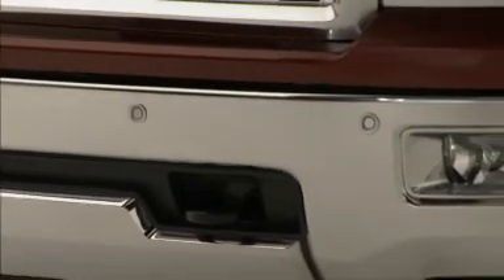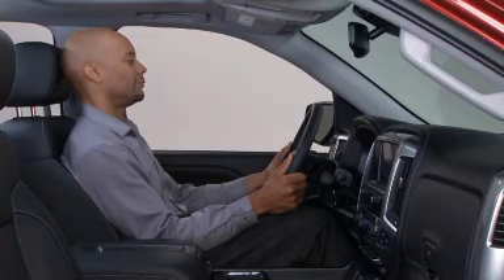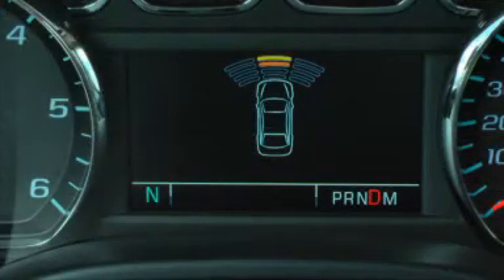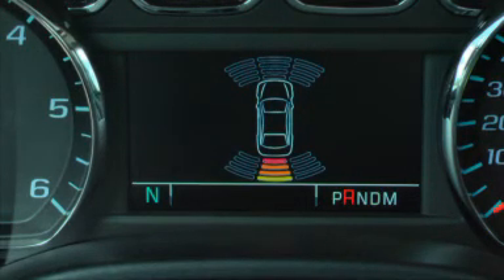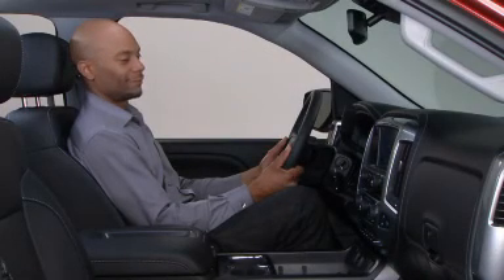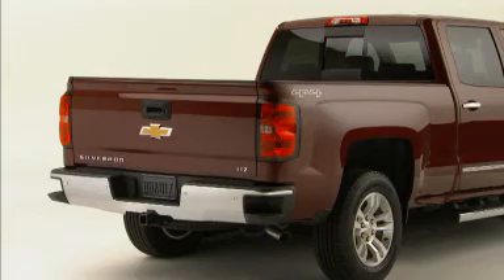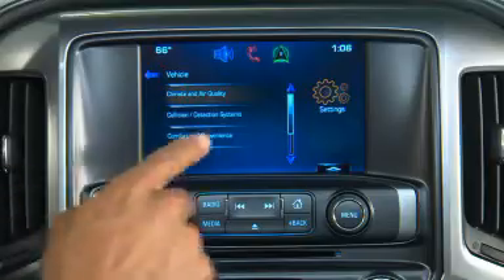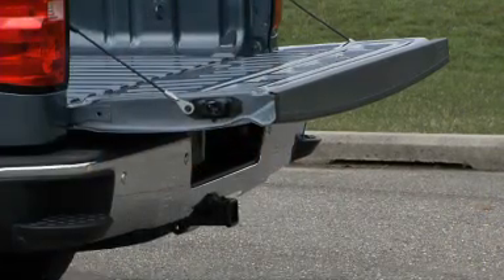2014 Silverado How To Video: How to use the front and rear parking assist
2014 Silverado How To Video:  How to use the front and rear parking assist

Hello!  We at Ron Westphal Chevy hope you find this video helpful.  If we can be of any additional assistance of any kind, please don't hesitate to call us at or visit our dealership on the corner of Routes 30 & 34 in Aurora/Oswego, IL.

Shopping for a new or used vehicle?  It's EASY.  We are happy to email, phone or fax a no-obligation quote.  We also offer online Chat!

Read our reviews!  Dealerrater reviews

Our dealership is near the towns of Naperville, Plainfield, Yorkville, North Aurora, Batavia.  We are located one hour or less from Chicago and we're worth the trip!